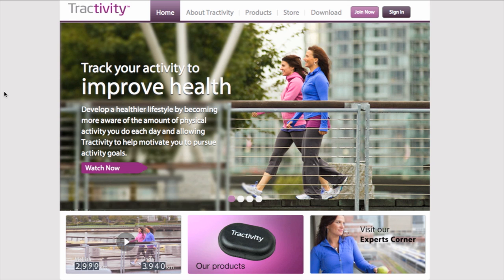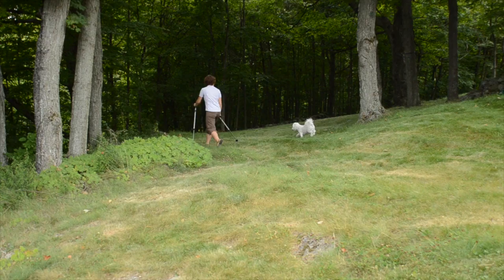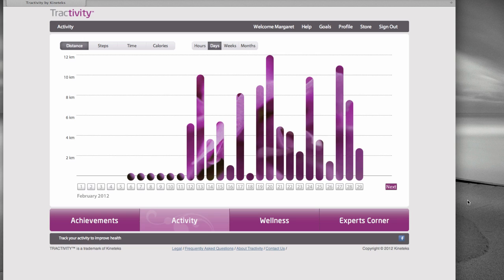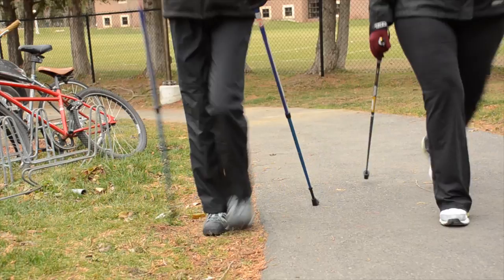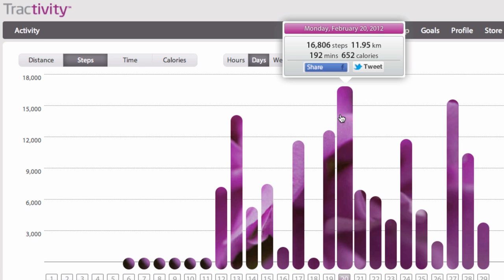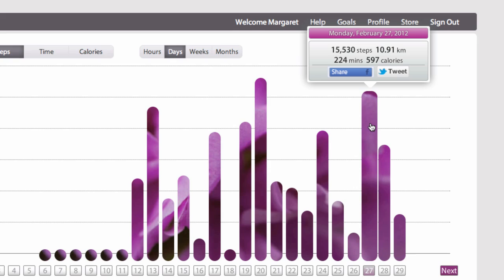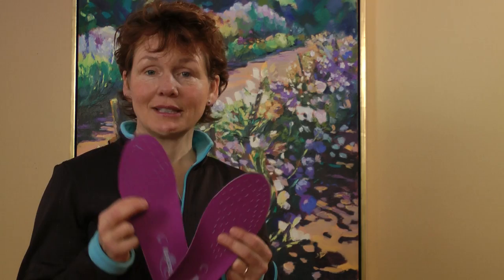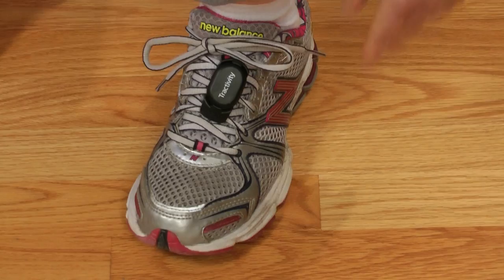A Pedometer That Can Motivate You - Tractivity Review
A pedometer or stepcounter that can motivate you to walk and exercise regularly - and enjoy the benefits of walking. A review of Tractivity pedometer.